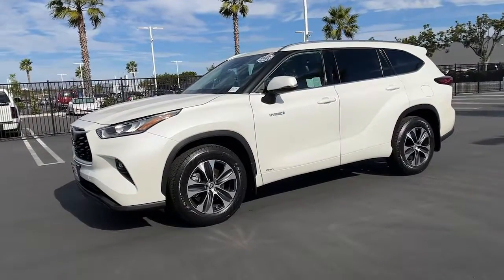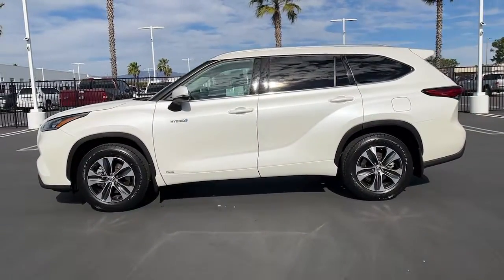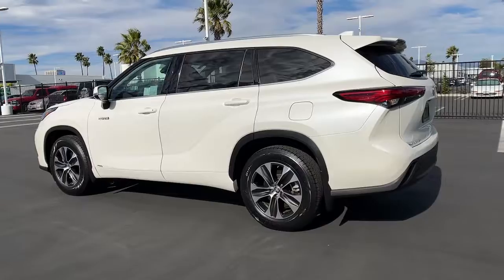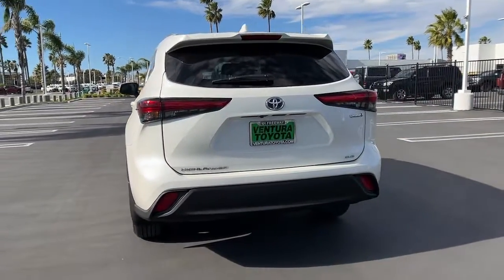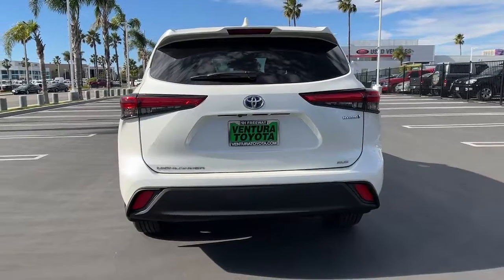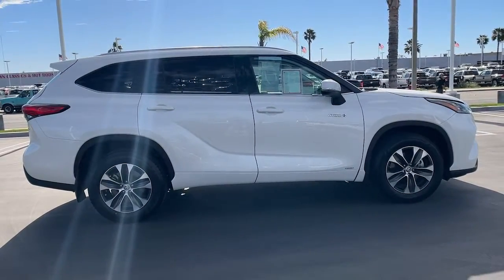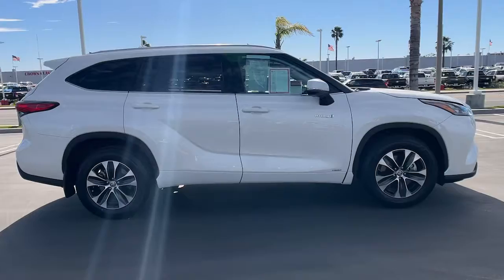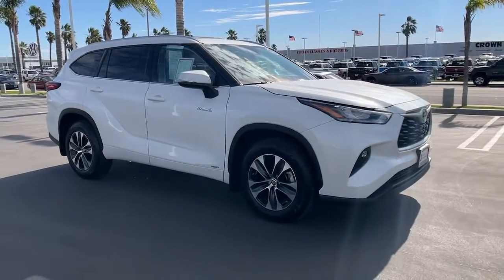2020 Toyota Highlander Ventura, Oxnard, Simi Valley, Thousand Oaks, Northridge, CA 57870A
Blizzard Pearl Used 2020 Toyota Highlander available in Ventura, California at Ventura Toyota. Servicing the Oxnard, Simi Valley, Thousand Oaks, Northridge, CA area.
2020 Toyota Highlander Hybrid XLE AWD - Stock#: 57870A - VIN#: 5TDGBRCH6LS506948

Ventura Toyota
6360 Auto Center Drive

Toyota Certified Excellent Condition CARFAX 1-Owner. FUEL EFFICIENT 34 MPG Hwy/35 MPG City! Moonroof Third Row Seat Heated Seats AND MORE! KEY FEATURES INCLUDE: Third Row Seat Hybrid Sunroof All Wheel Drive Quad Bucket Seats Power Liftgate Rear Air Heated Driver Seat Back-Up Camera Satellite Radio iPod/MP3 Input Onboard Communications System Aluminum Wheels Remote Engine Start Dual Zone A/C Rear Spoiler MP3 Player Keyless Entry Privacy Glass Remote Trunk Release. Toyota Hybrid XLE with Blizzard Pearl exterior and Black interior features a 4 Cylinder Engine with 243 HP at 6000 RPM*. Just Serviced 2 keys + Carpet Floormats BUY WITH CONFIDENCE: Certified vehicles must pass a thorough 160-point inspection 7 Year/100000 Mile Limited Powertrain Warranty 12-Month/12000-Mile Limited Comprehensive Warranty 1 Year Roadside Assistance includes jump starts lockouts fuel delivery flat tire service and more Free CarFax Vehicle History Report included Pricing analysis performed on 1/27/2022. Horsepower calculations based on trim engine configuration. Fuel economy calculations based on original manufacturer data for trim engine configuration. Please confirm the accuracy of the included equipment by calling us prior to purchase.